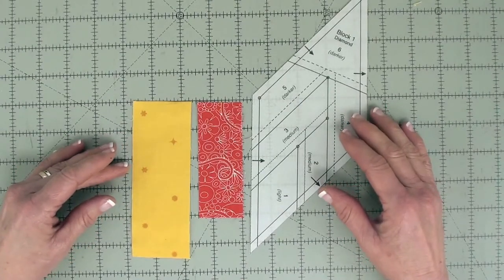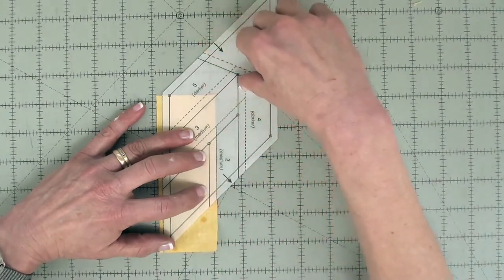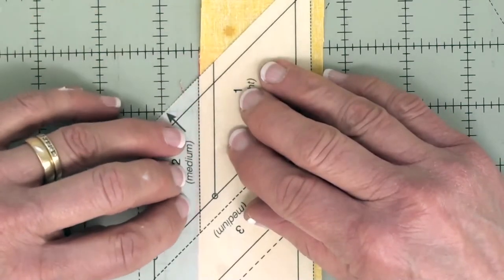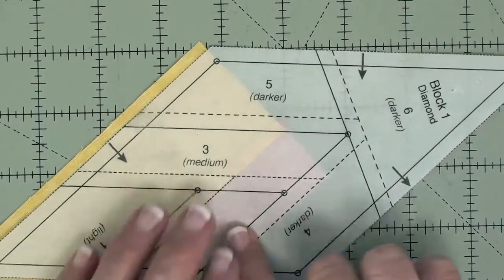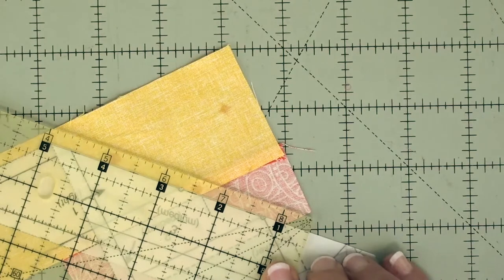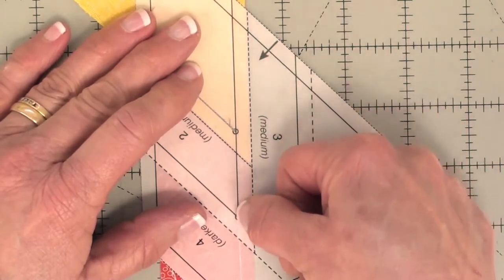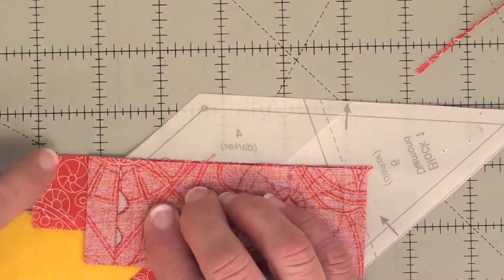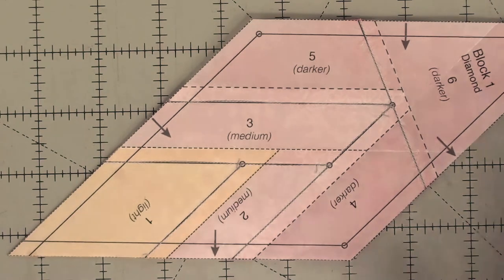Sizzle Quilt: Foundation Paper Basics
Video 1 in a 22-part series with Becky Goldsmith as a companion to Sizzle Quilt.

About:
Make striking quilts designed by Becky Goldsmith that use the colors you love. Select one of two gorgeous colorways - warm (reds, oranges, and yellows) or cool (blues and greens) and begin your perfect paper-pieced quilt. Sew each quilt to make 9 paper-pieced 16-point stars with an appliqué border to create a modern, fun look guaranteed to brighten any room. Comes with multiple techniques that make this an invaluable learning tool, as well!